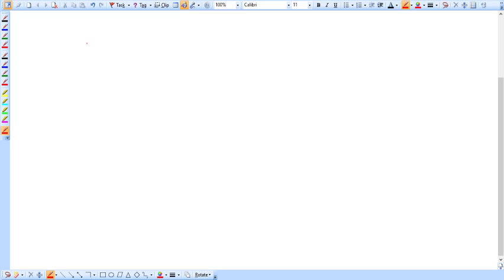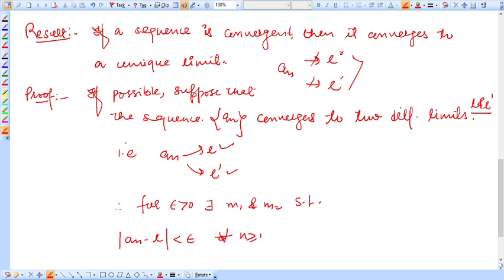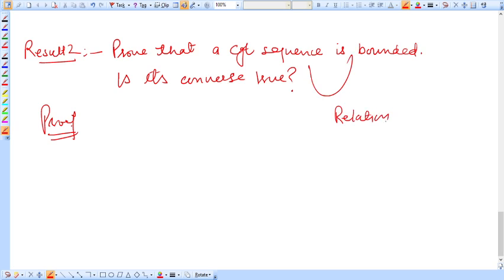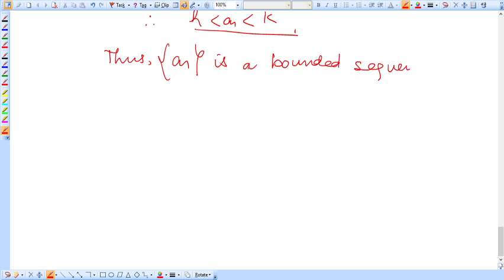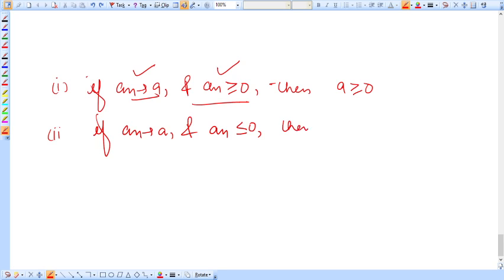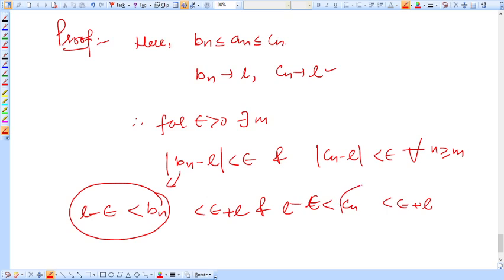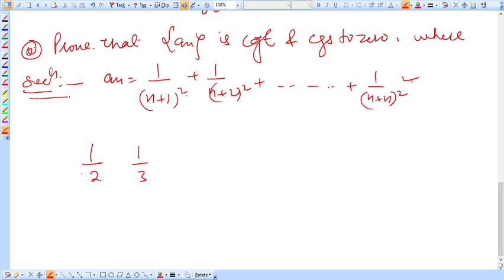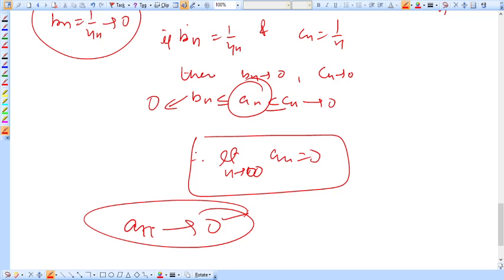Real Analysis 03 Algebra of Sequences and Sandwich Theorem